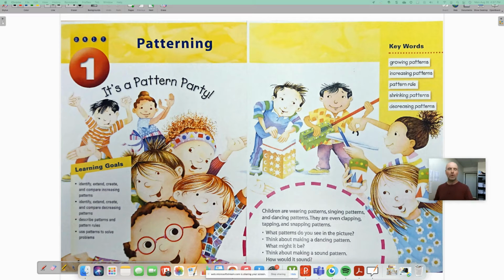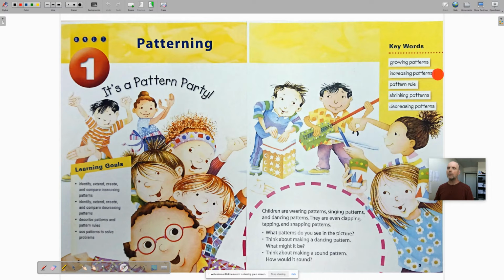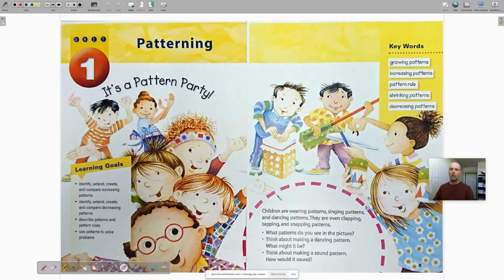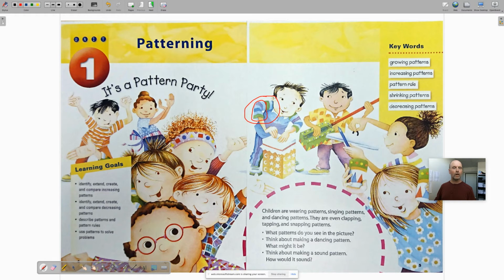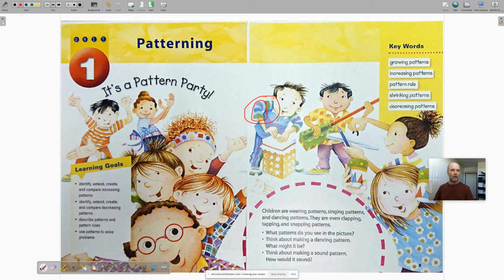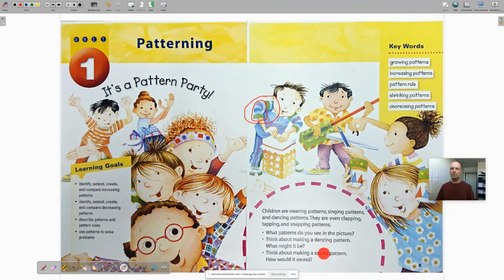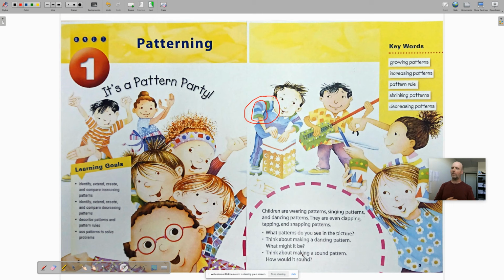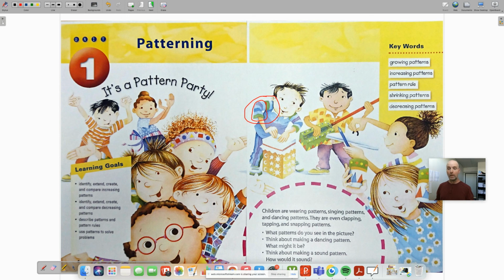Grade 3 Patterning unit intro